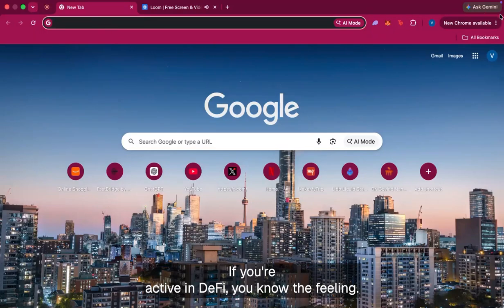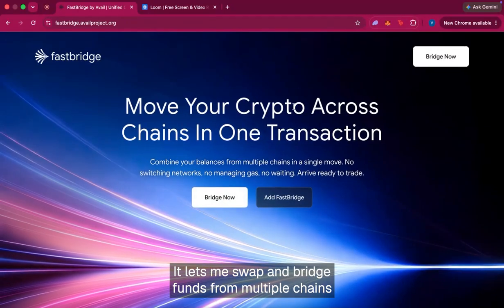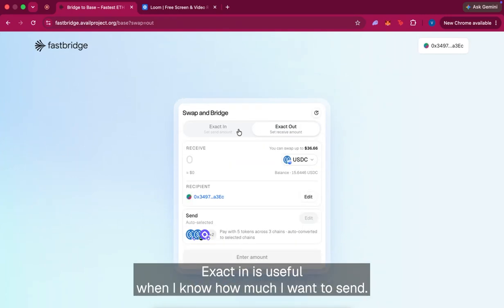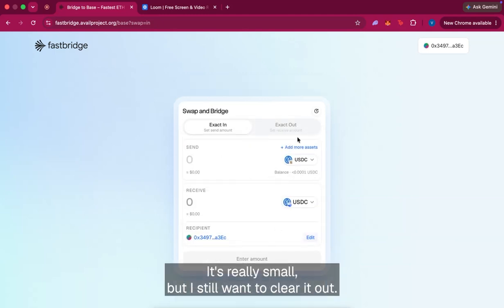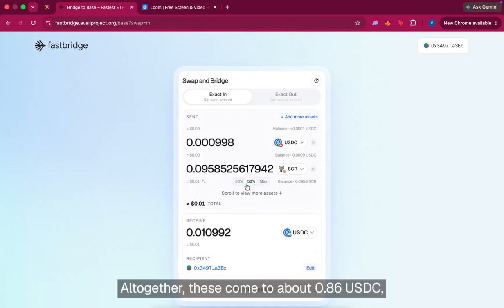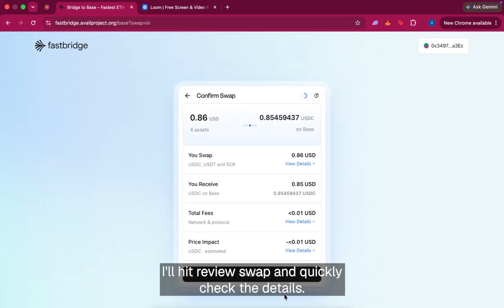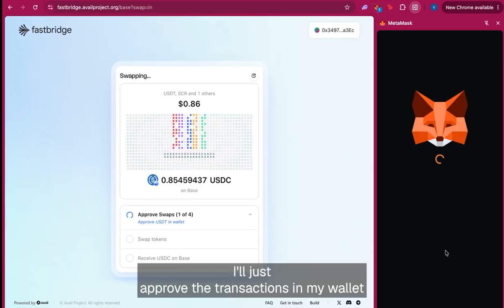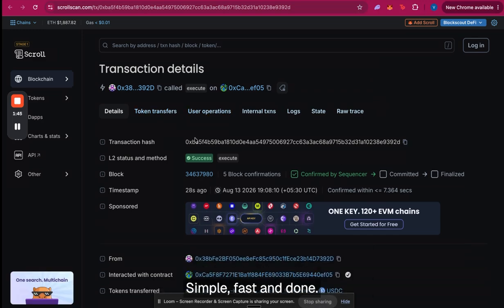Combine Your Leftover Crypto Dust Balances In One Transaction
Small crypto balances can quickly pile up across different chains after swaps, trades, DeFi positions, and other onchain activity.

In this FastBridge tutorial, we show how to consolidate crypto dust across multiple chains and turn scattered balances into one usable balance on your preferred destination chain.

We start by finding the smallest balances in the wallet, then use FastBridge's Exact In flow to select dust balances across Scroll, Avalanche, and MegaETH. From there, we combine them and move everything to Base as USDC in a single FastBridge flow.

FastBridge lets you combine assets from multiple source chains and move them to a supported destination chain without bridging each balance separately.

Chapters
00:00 Clean up dust balances
00:35 Exact Out vs. Exact In
00:52 Find the smallest balances
01:05 Select balances across chains
01:27 Check the fees
01:42 Choose the destination
01:52 Review the swap
02:11 Complete the transaction